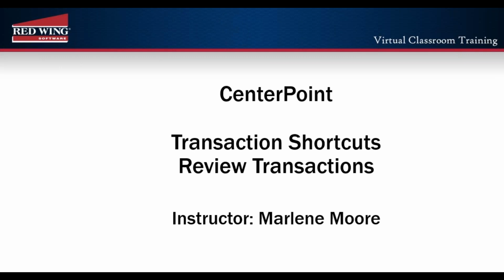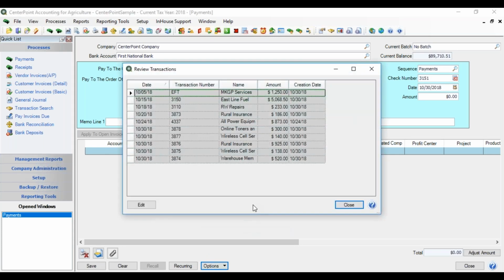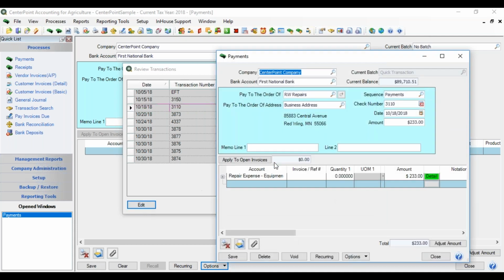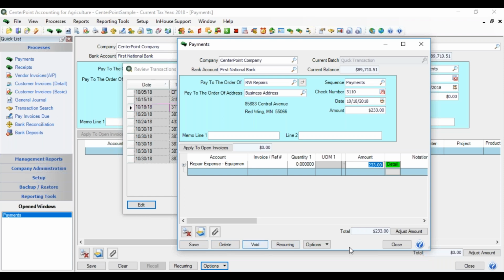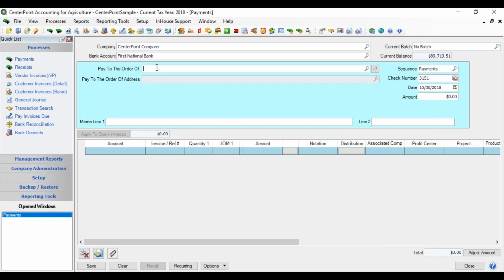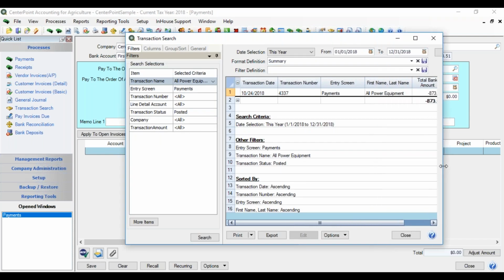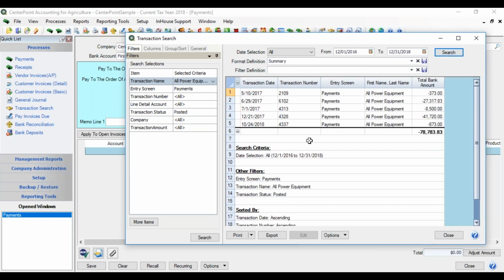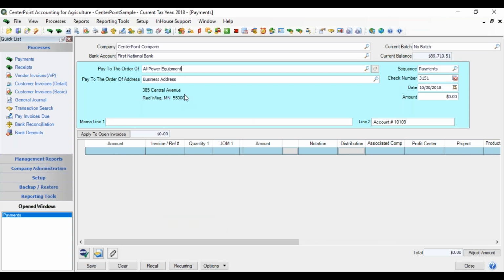How to Review the Last Entered Transactions for a Company in CenterPoint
Learn how to review the last ten entered transactions for a company via the Options button or all transactions for a selected name from the Review Transactions right-click option from the transaction entry screens.